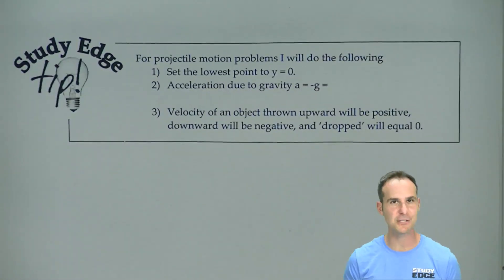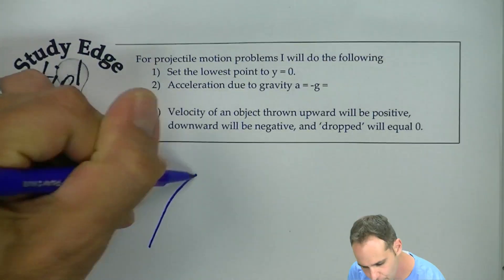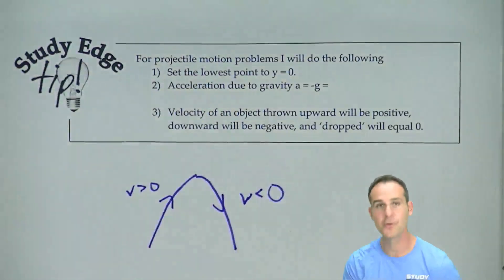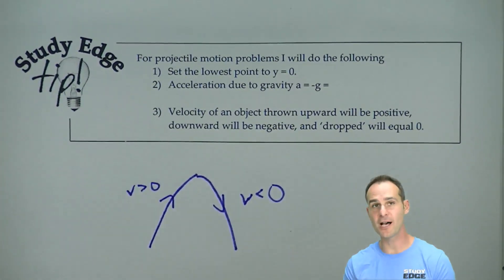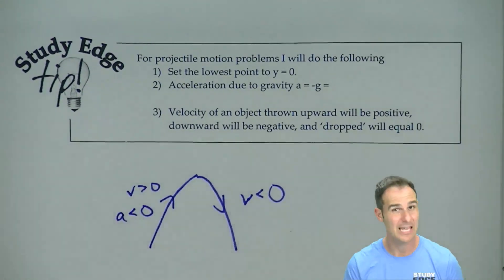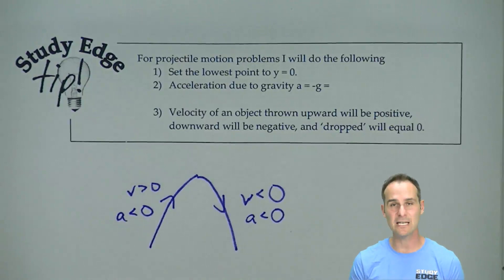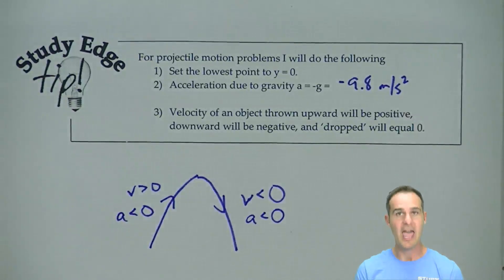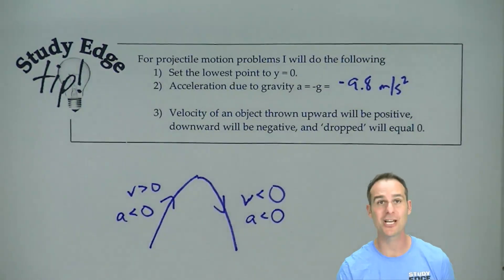Projectile motion in 60 seconds: Study Edge TurboTips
Study Expert Zack explains projectile motion in physics.
We have videos on EVERY subject - only $14.95/month.
To see more, check out Studyedge.com